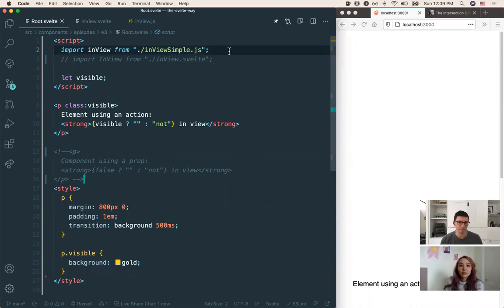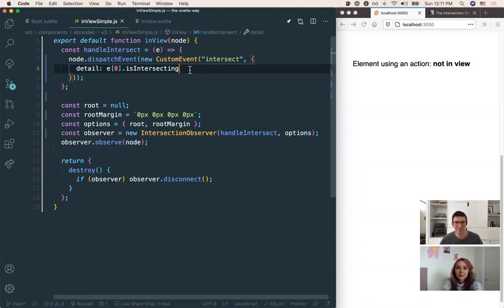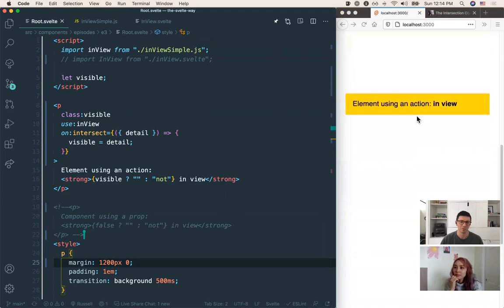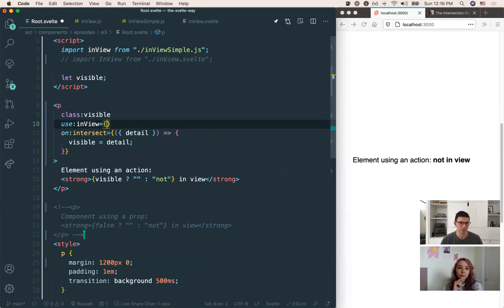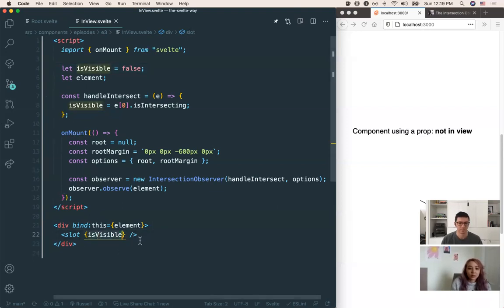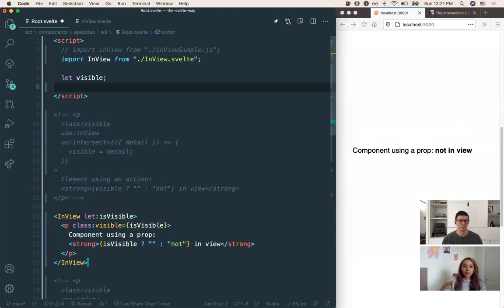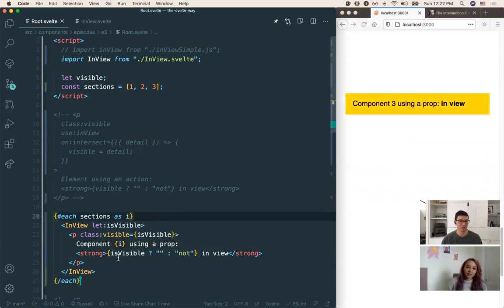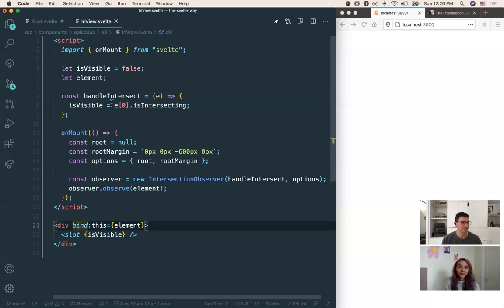The Svelte Way - E3: In-view detection: action vs component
Today's topic: When does it make sense to use an action or a component?

Request topics in the comments below!